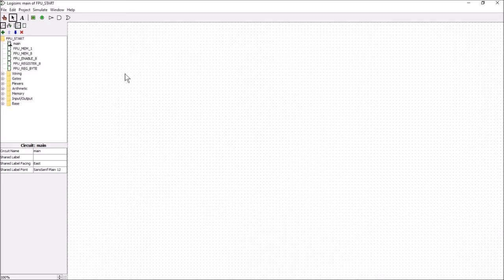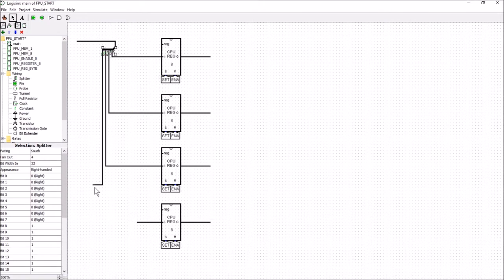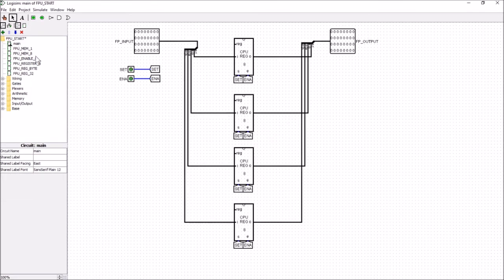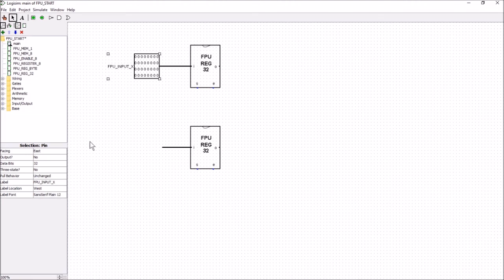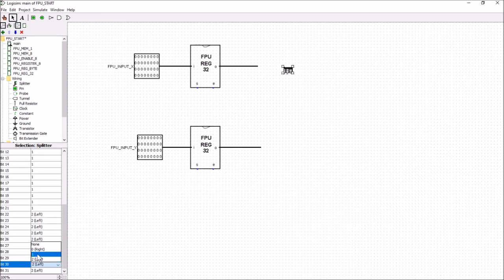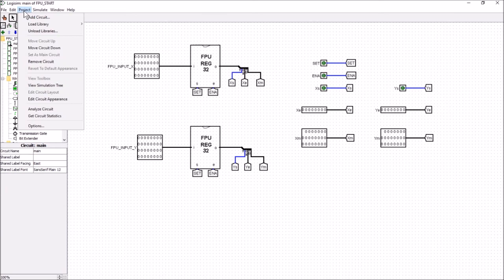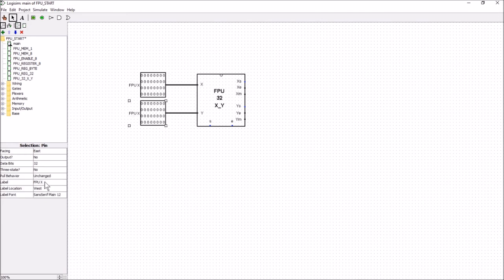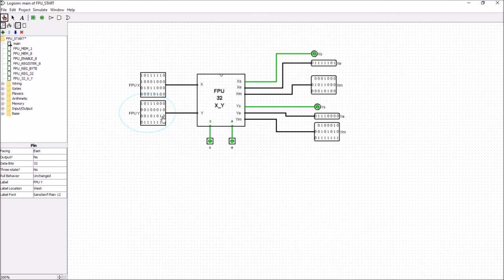Floating Point Multiplier Registers